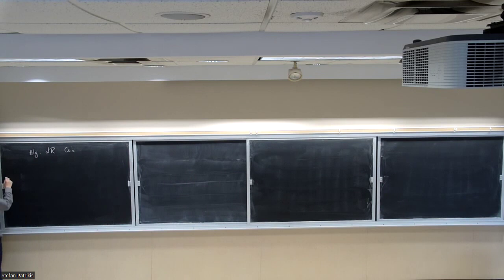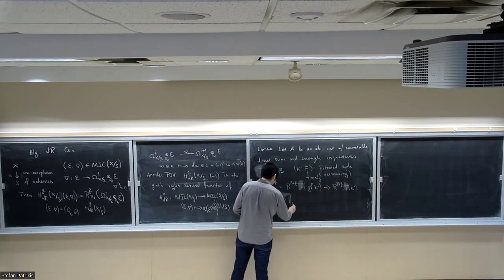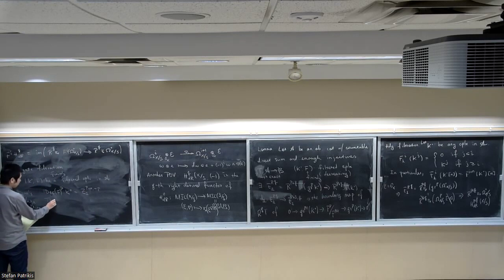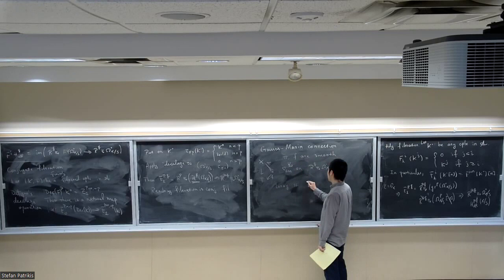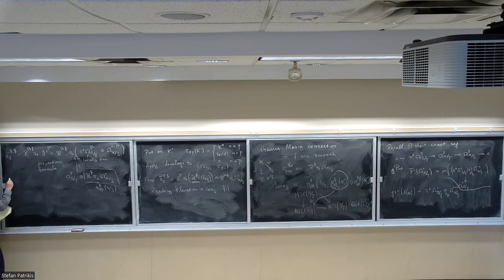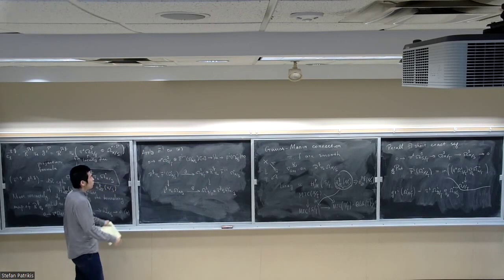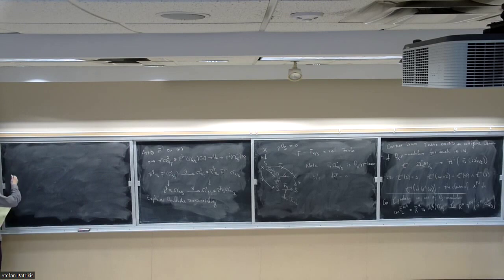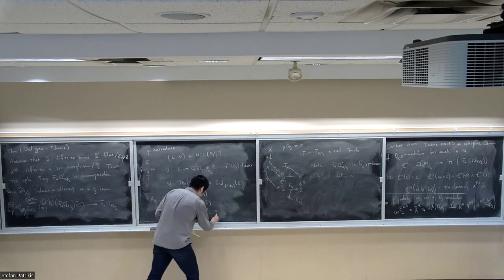13. Ziquan Yang (University of Wisconsin): Algebraic differential equations in characteristic p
Background talk on algebraic de Rham cohomology in characteristic p: algebraic description of the Gauss-Manin connection, the conjugate filtration, theorem of Deligne-Illusie on decomposability of the de Rham complex, p-curvature.